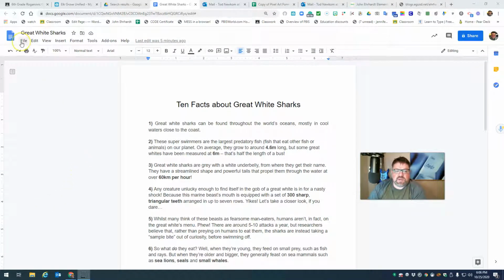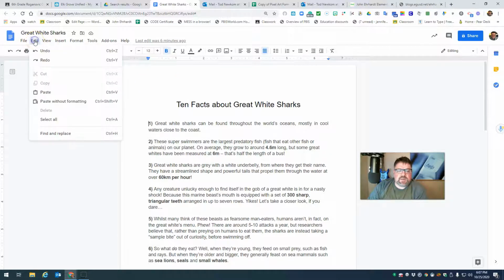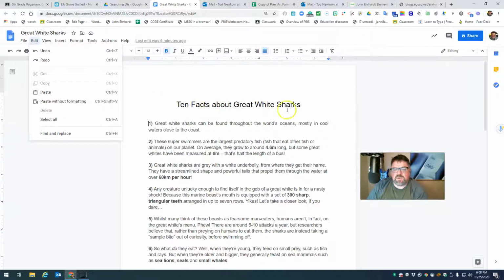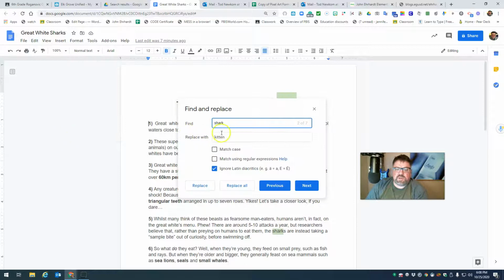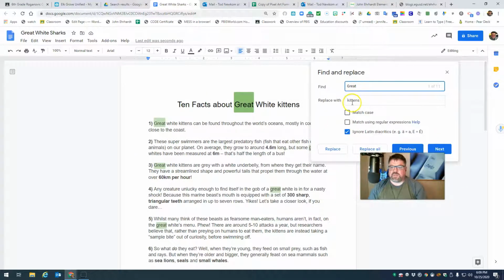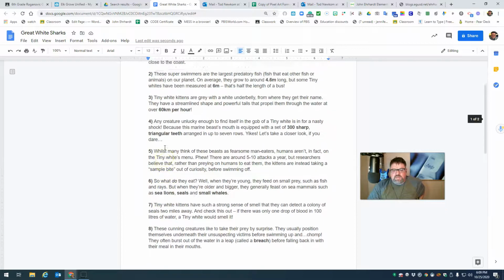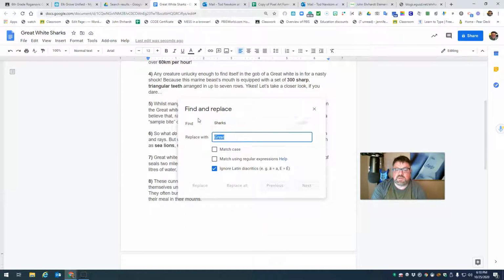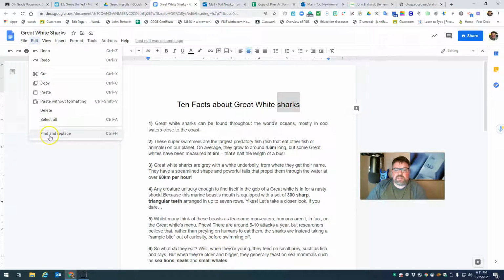Google Docs Lesson 7